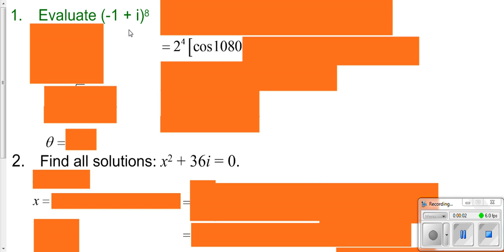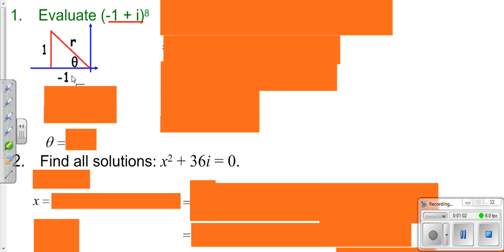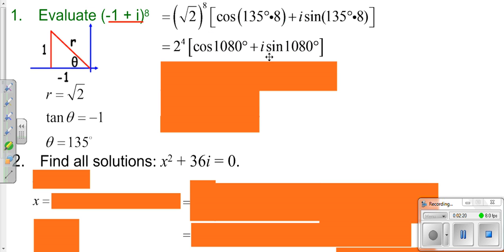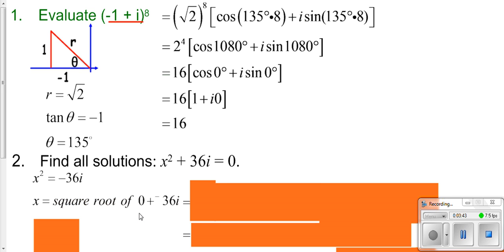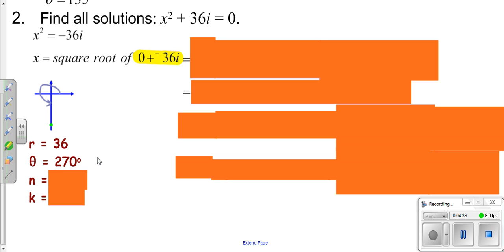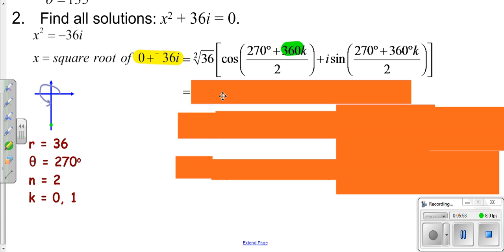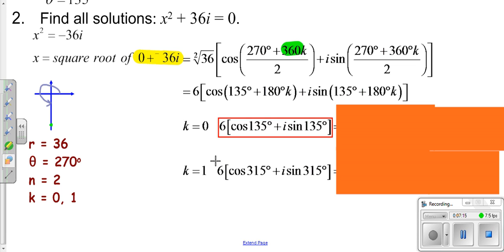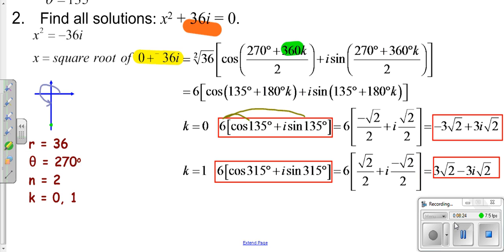Pre Calculus 86 peer instruction questions